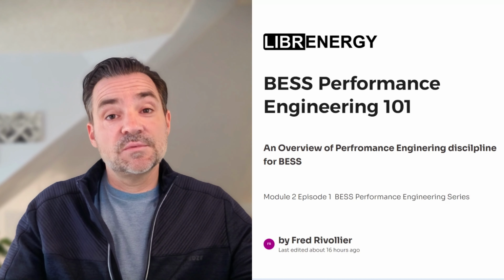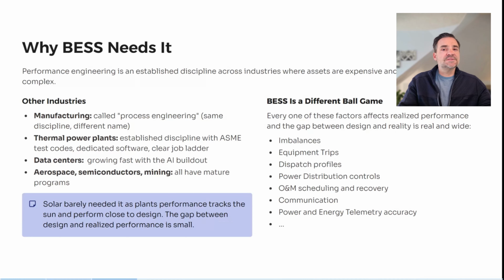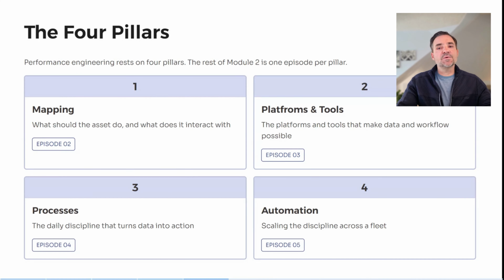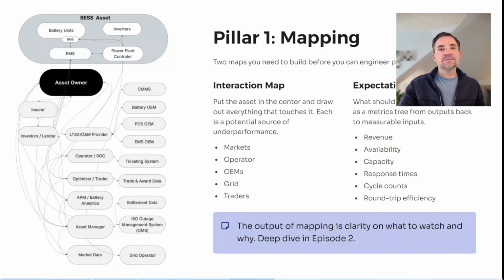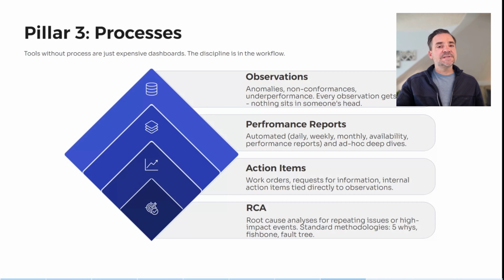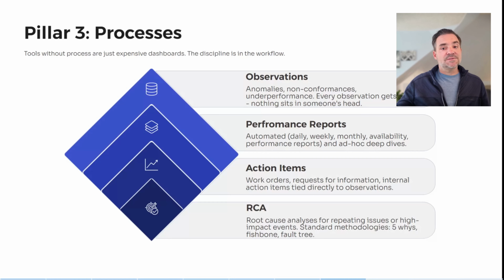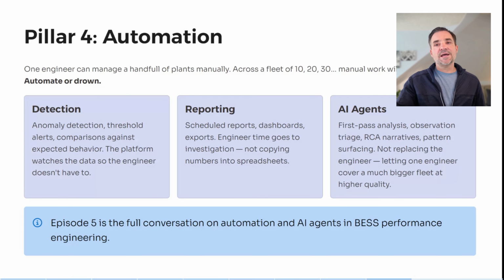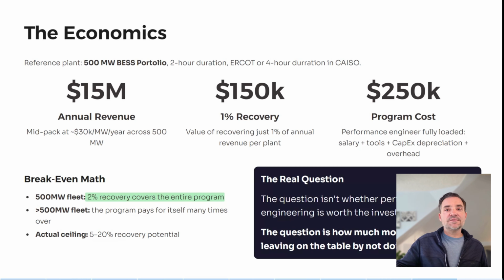BESS Performance Engineering 101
**BESS Performance Engineering 101 | Why BESS Needs Performance Engineering**
Module 2, Episode 1 — BESS Performance Engineering

An asset left to run with no oversight typically loses 5 to 20% of its performance. Performance engineering is the discipline that closes that gap.

It's mature in manufacturing, mature in thermal generation, and just emerging in renewables. Solar mostly didn't need it — the gap between design and reality is small. BESS is different. Battery imbalance, power distribution errors, telemetry issues, commercial decisions, and O&M response times all chip away at realized performance, and the cumulative gap can be wide.

This episode kicks off Module 2 of the series. Module 1 gave you the KPIs — the four availability types and OBE. Module 2 is about the discipline that uses those KPIs to actually improve asset performance.

In this episode:

- **What performance engineering is** — getting or exceeding the expected performance out of an asset, applied to BESS
- **Why BESS needs it more than solar ever did** — where the 5–20% gap actually comes from
- **The four pillars** — expectation mapping, platform and tools, process discipline, and automation
- **Getting started** — minimum viable team, build vs. buy, and what the platform actually needs to do
- **The four-step process** — observation → action item → RCA → mitigation, and why firefighting isn't performance engineering
- **The economics** — running the math on a 500 MW portfolio in ERCOT or CAISO, and why recovering 1–2% pays back the entire program

**Chapters**
00:00 — Intro & Module 2 overview
00:30 — What is performance engineering
01:15 — Why BESS needs performance engineering
02:30 — Getting started: team, tools, build vs. buy
03:45 — Pillar 1: Expectation & interaction mapping
05:30 — Pillar 2: Platform and tools
06:30 — Pillar 3: The four-step process
09:15 — Pillar 4: Automation and AI agents
10:45 — The economics on a 500 MW portfolio
12:30 — What's coming in Module 2

**Next episode:** Pillar 1 in depth — expectation mapping and interaction mapping for a BESS asset.

**Part of the free BESS Performance Engineering series.**